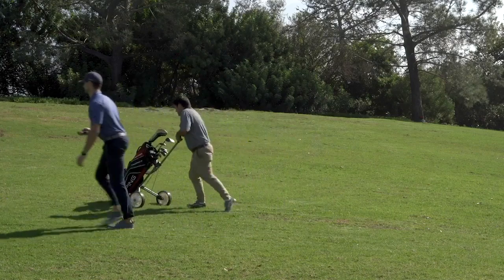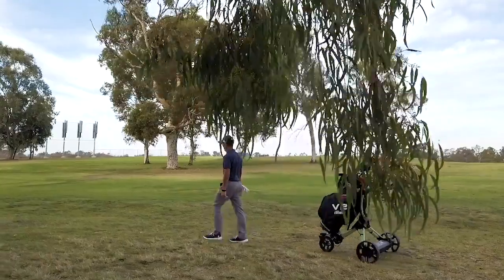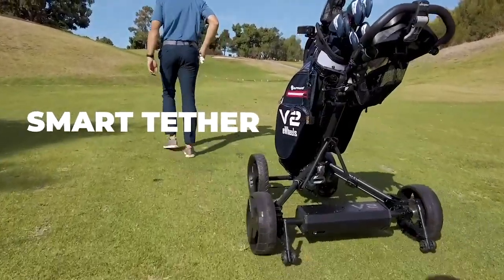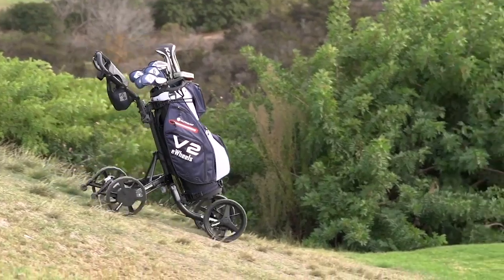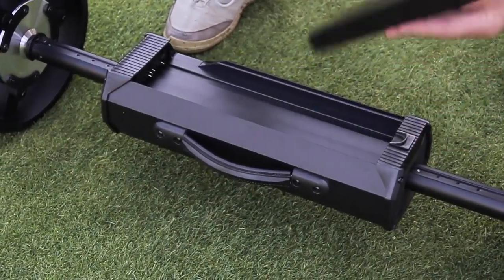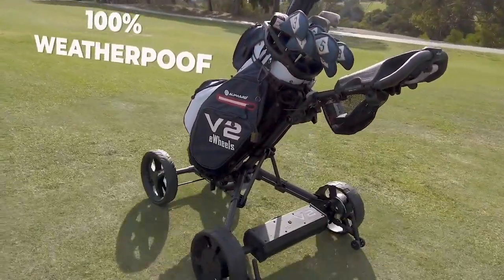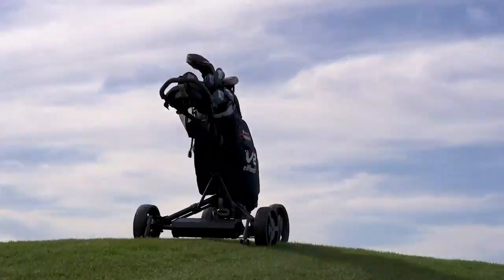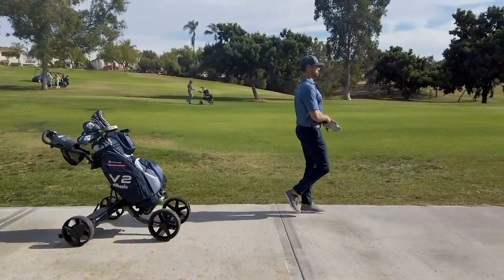Club Booster V2 Overview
Club Booster V2 by Alphard Golf turns your push cart into a premium electric golf caddy that can be controlled via remote or follow you via a magnetic smart tether. It rolls over bumps, goes up and down hills and carries your golf bag through the entire course — without hassle or sweat.

Converting your push cart takes only 15-20 minutes.  Simply remove the existing back wheels and install the included brackets.  Club Booster V2 includes all the features in a premium electric caddy at a fraction of the price!